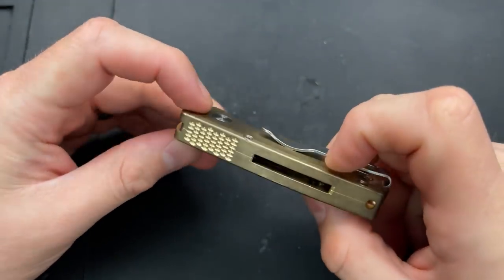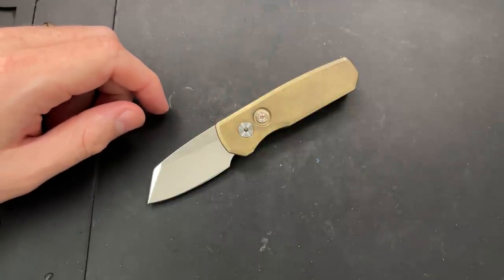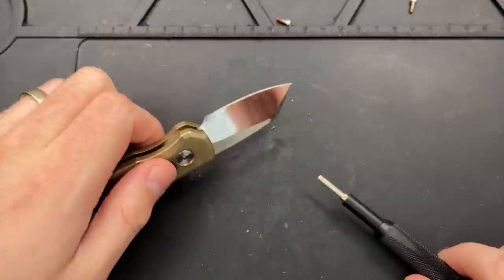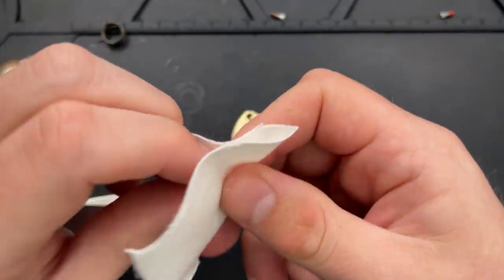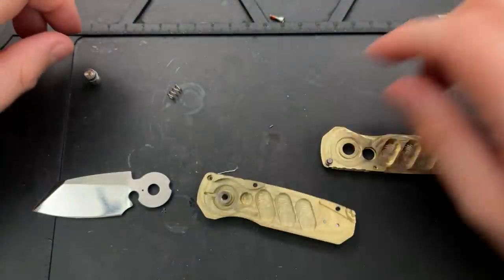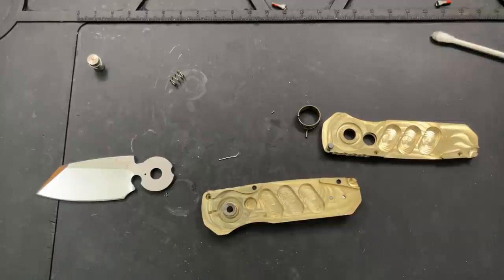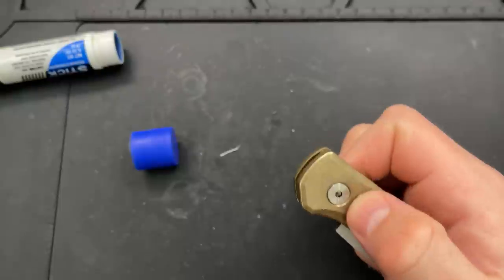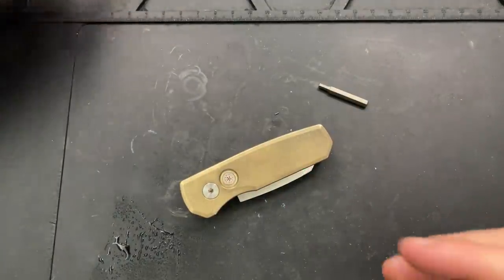How to disassemble and maintain the ProTech Runt 5 Pocketknife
Today, we'll take apart a snappy little auto from Protech, in an interesting new material, the ProTech Runt 5 in Bronze Aluminum.